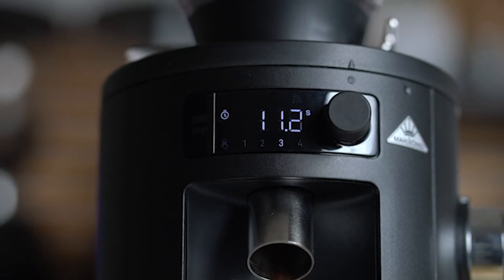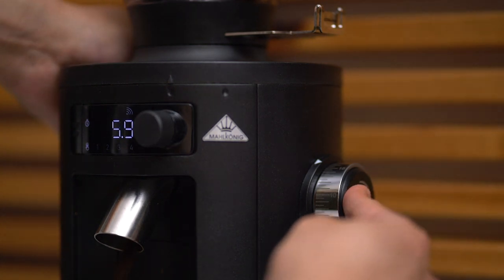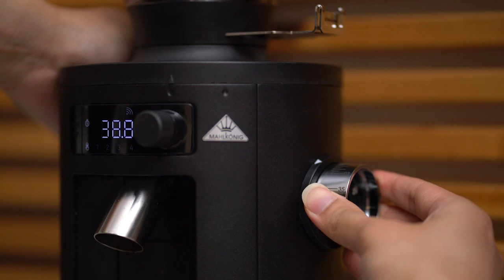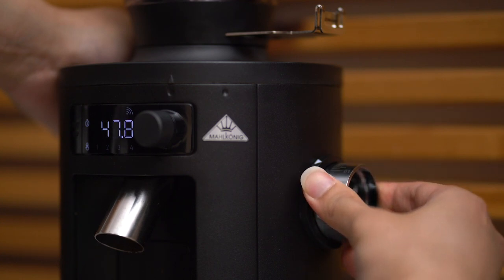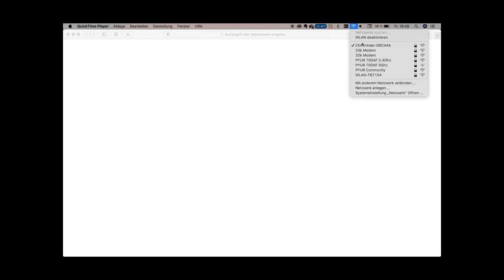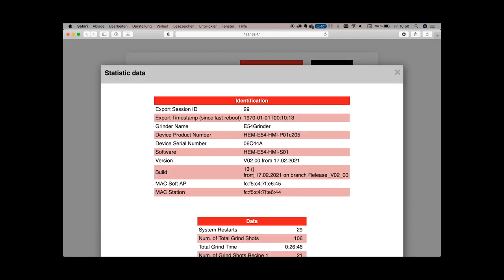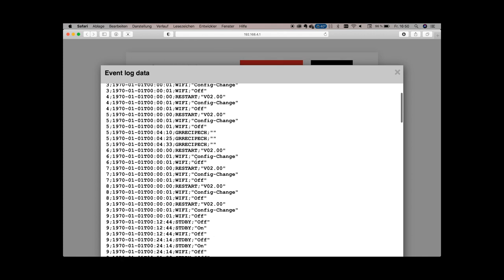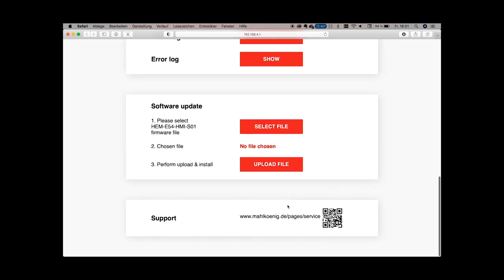Mahlkönig x54 WIFI access & grind adjustment Update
Just a quick update on the wifi capabilities and how to re-adjust the grind sizes.

Grinder WIFI Password: home1234
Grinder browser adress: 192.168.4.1